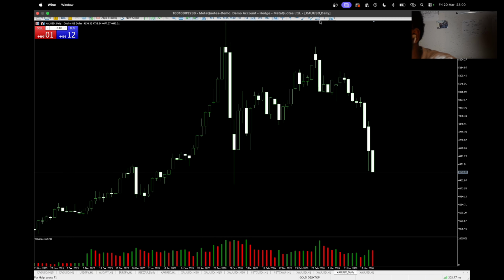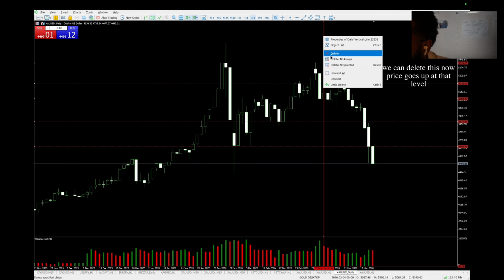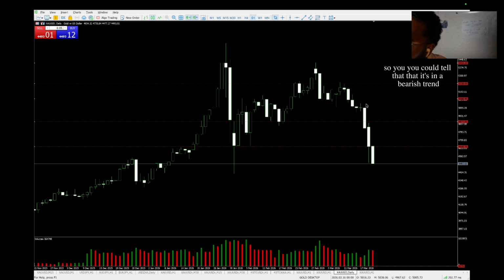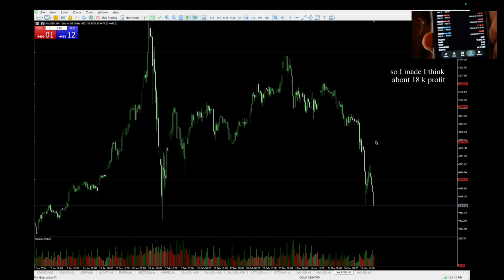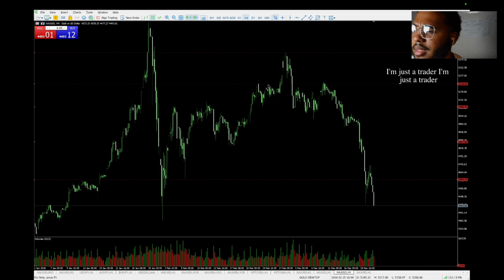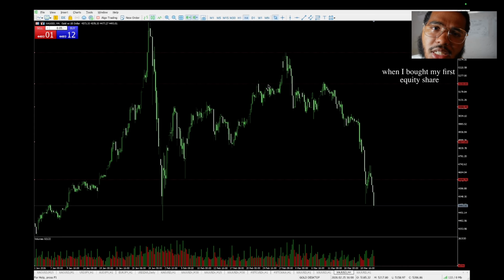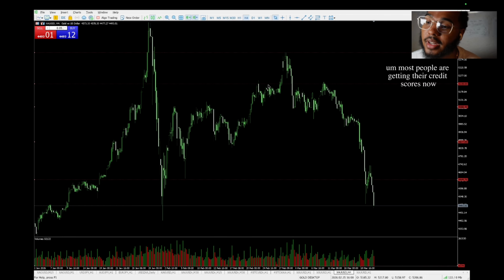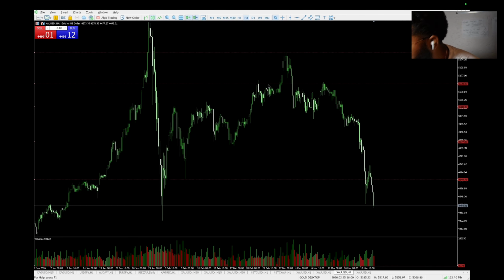if trading feels impossible, watch this.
If trading has ever made you feel confused, frustrated, or like you’re missing something everyone else knows, this video is for you.

I’m sharing my journey through losses, lessons, and recovery — but more importantly, the trading fundamentals that started changing how I saw the market.

This is bigger than a comeback story. It’s about understanding what most people never get taught properly in the beginning.

Through IBS Holdings, our mission is to help people build a real foundation in trading and investing — with clarity, structure, and principles that actually matter.

Sometimes the breakthrough starts when the noise finally makes sense.